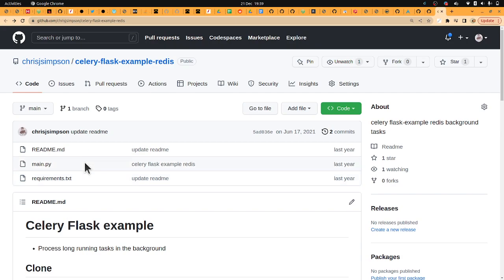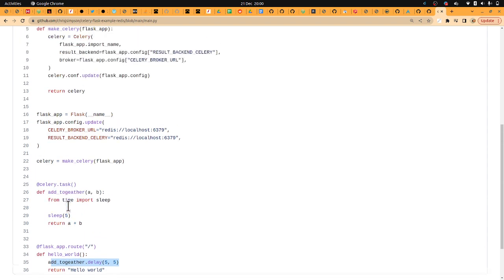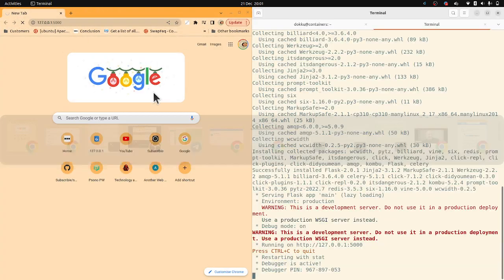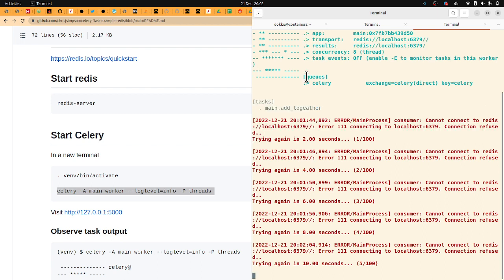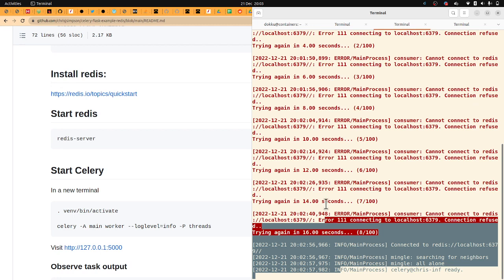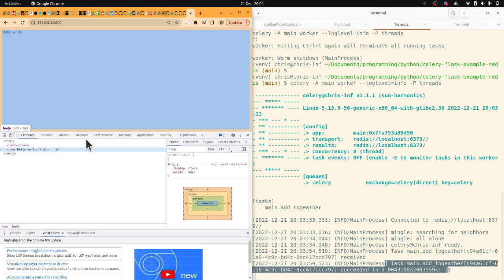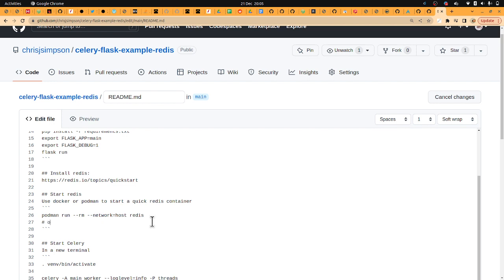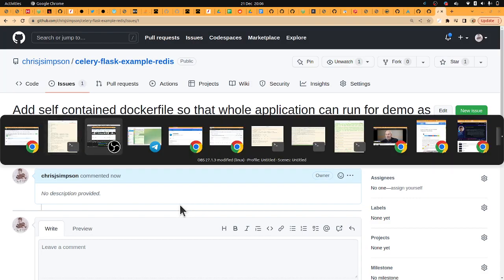celery flask redis example background tasks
Sorry about the audio: Updated / next video showing how to put into a container with redis for background tasks in a monolithic container